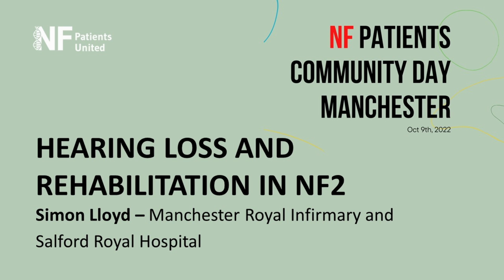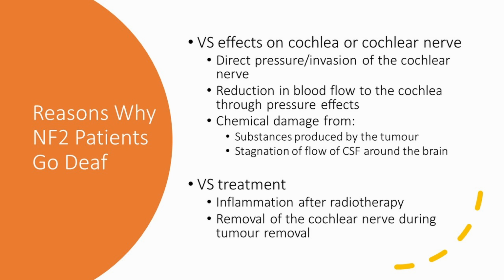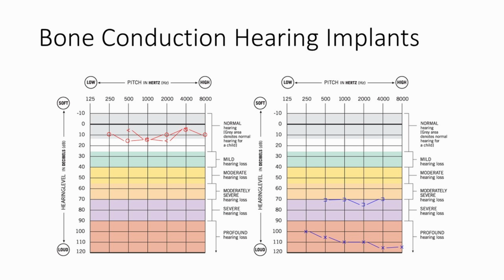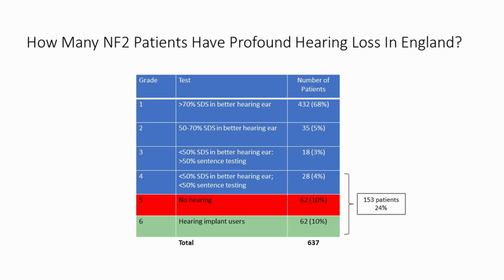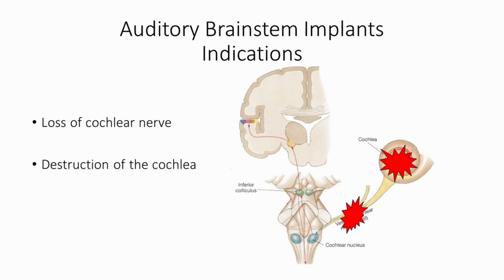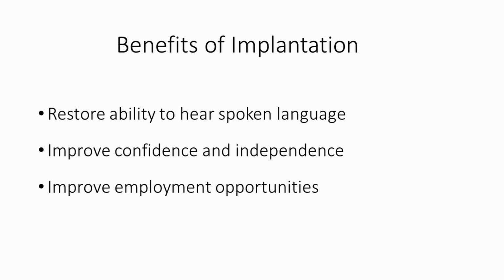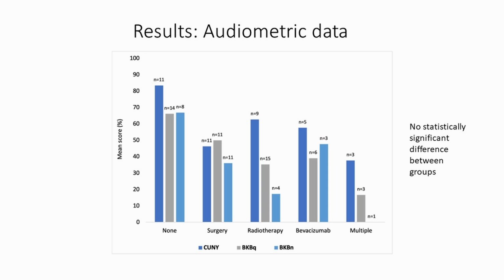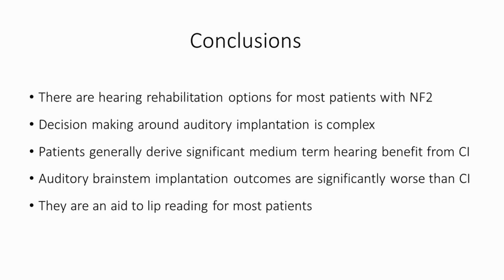Hearing Loss and Rehabilitation in Neurofibromatosis Type 2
Expert Talk meant for patients & caregivers by by Simon Lloyd, Consultant ENT Surgeon at the NF Community Day 2022. You can learn about cochlear implantation and auditory brainstem implants and its results from a research view.